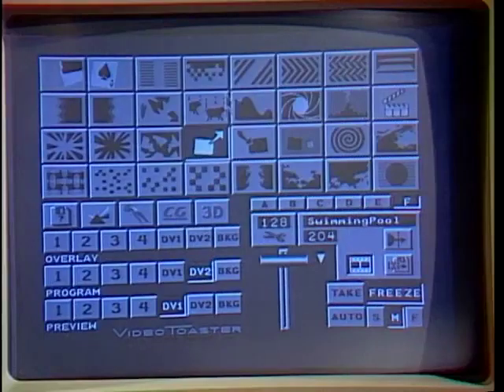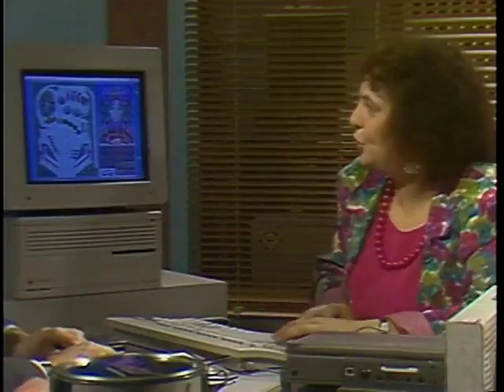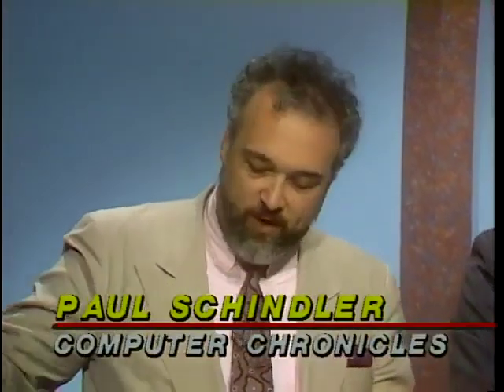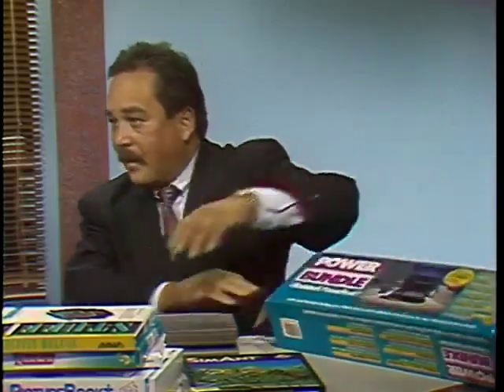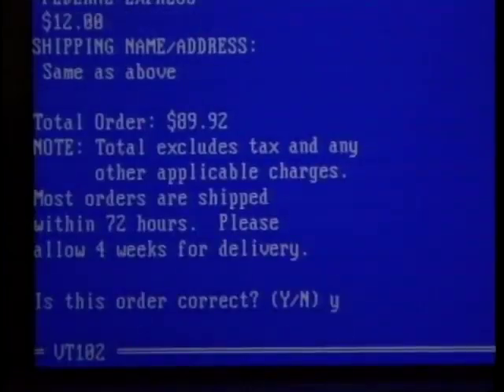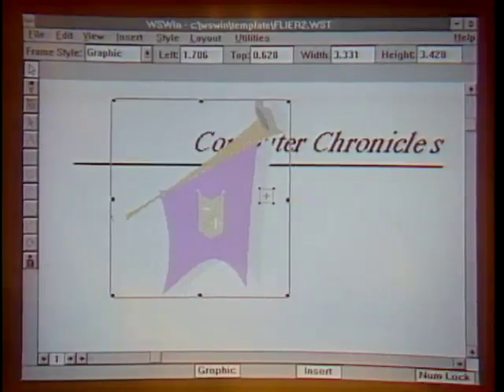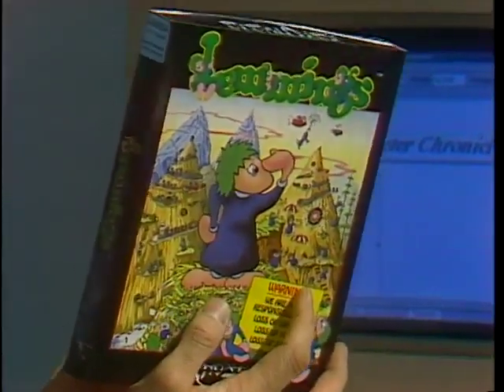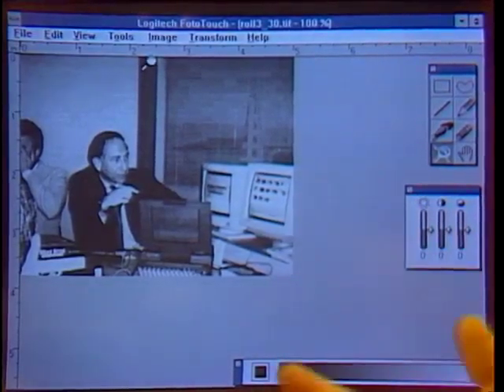Computer Chronicles S09E11 Consumers Buying Guide